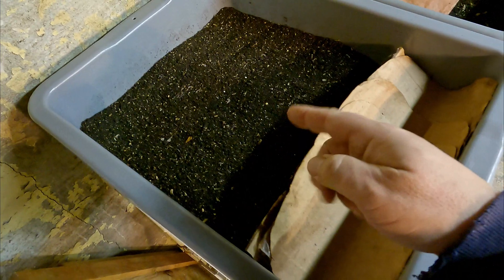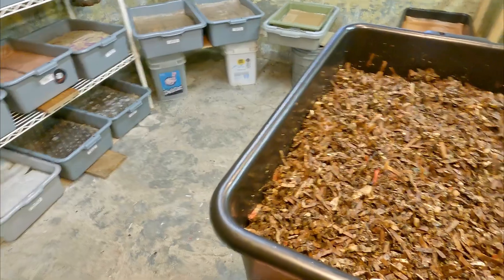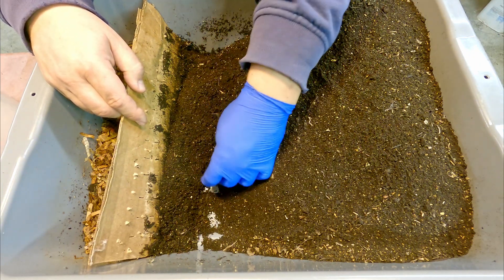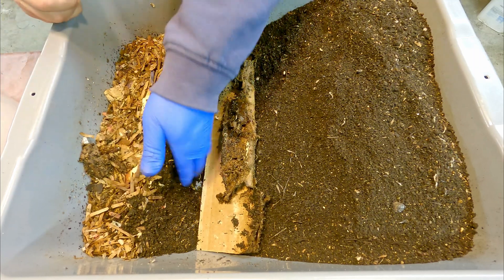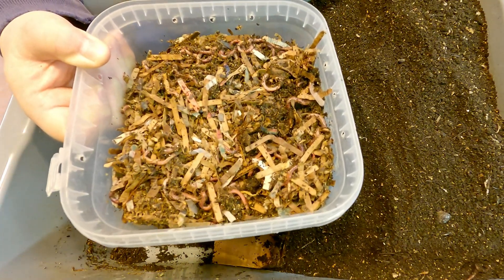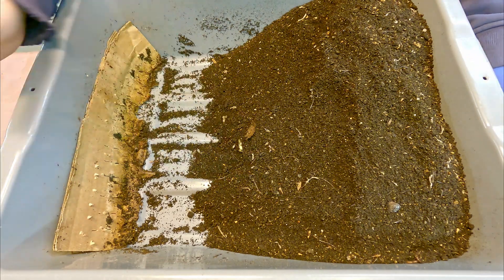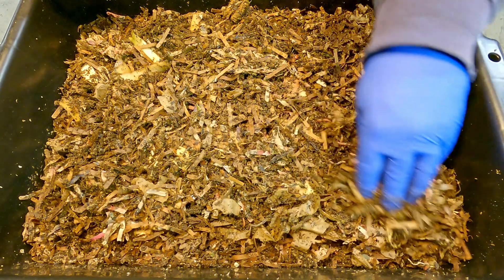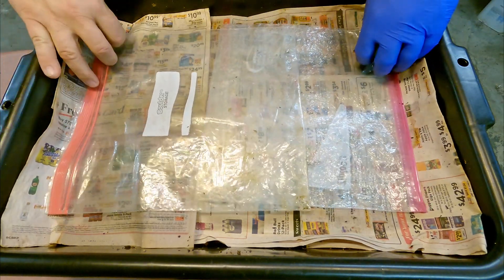3rd & final haul-out of ENC worms to end 49-week old system - vermicompost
The location chosen for the extracted worm is the system housing the worms that were part of haul-out #1. Viewers are asked to comment on the number of worms they estimate are included in this haul-out

DIATOMACEOUS EARTH:
5 lb bag food grade with duster
4 lb bag

NEEM CAKE
5 lb

NEEM OIL
16 oz
32 oz
128 oz

SEE-THROUGH COMPOST CONTAINERS:
3 chamber acrylic; includes 3 thermometers

00:00  |  Intro
02:26  |  Removal of worms from horizontal migration feeding zone
10:28  |  Release of worms into their new home
13:44  |  Cover up & put away